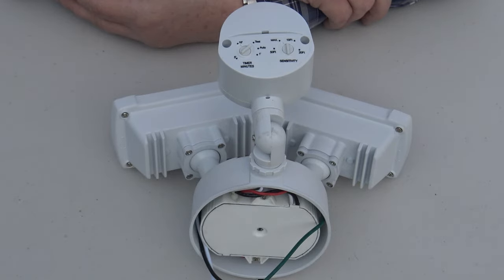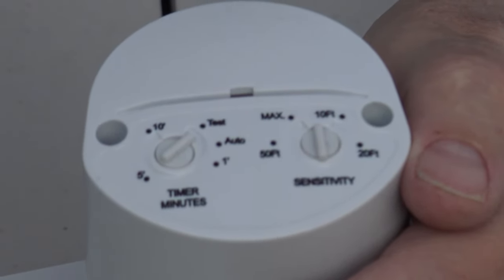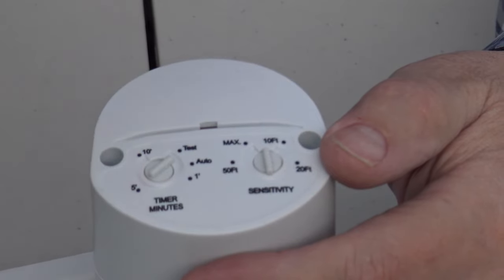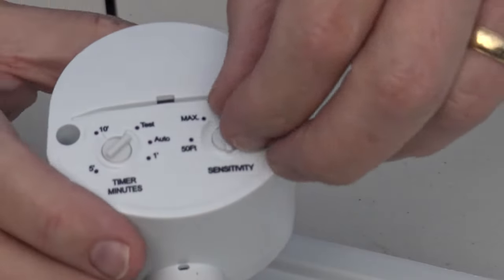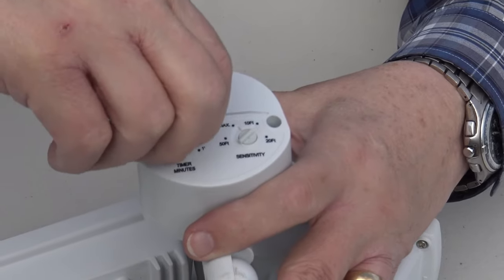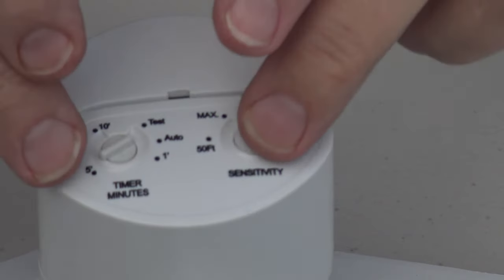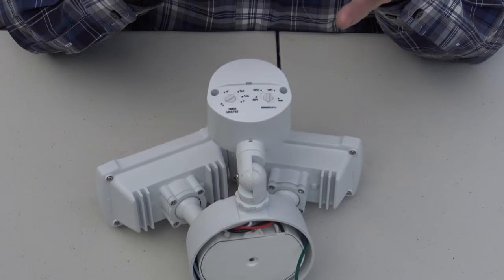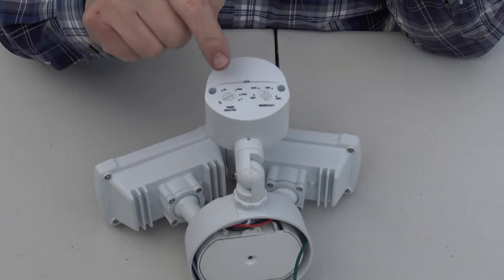Security Light Installation Part 8: Setting Timer and Sensitivity Controls on PIR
This video breaks down the basic settings (timer and sensitivity) for setting up your security light'd PIR (passive infrared) sensor. This 180-degree PIR can detect motion up to a 70-foot range and has a motion sensor that turns on light only during nighttime hours, when motion is detected. The unit also features a control function for manual override, and a built-in light sensor so it will not come on during daytime hours.